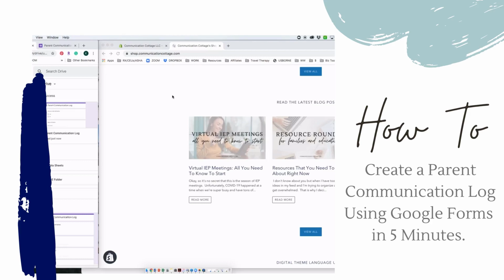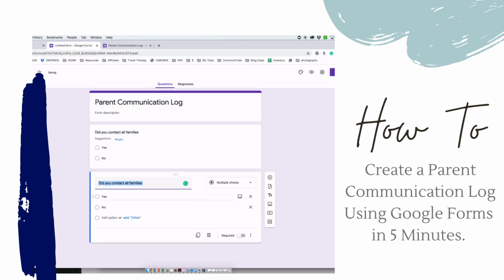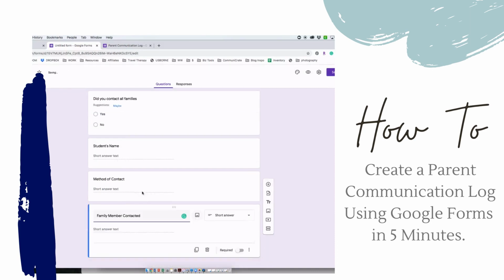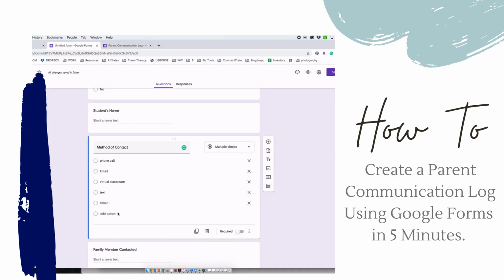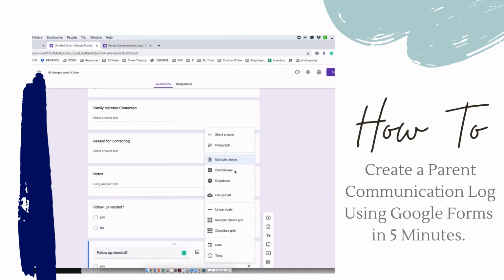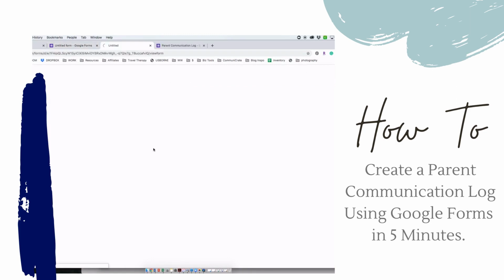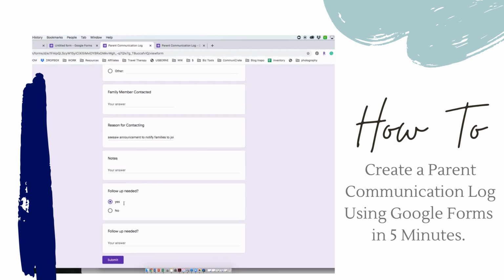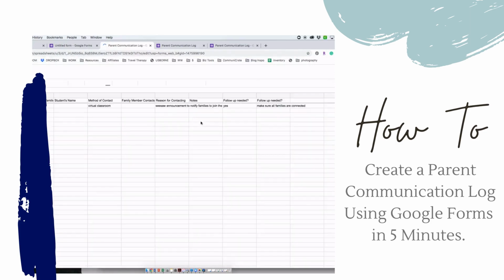How to Use Google Forms For Parent Communication Logs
Tracking communication with families is essential as an educator, but it is especially important during school closures.  Follow this simple tutorial to learn how to use google forms to create a parent communication form.  Responses from this form can be exported into an easy to use the spreadsheet and can then be shared with your district if needed.  If you are a district administrator and you want to be able to know how family communication is going during this time, ask your teachers and staff to create a communication log and send you the shared link.

You May Also Like My Other Tutorials:
To learn how to host a meeting you may also like this video